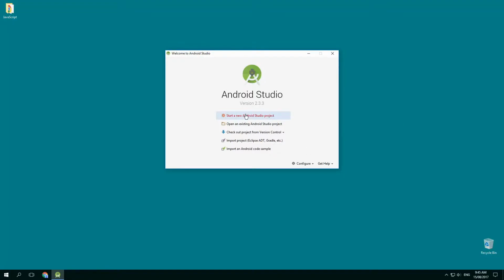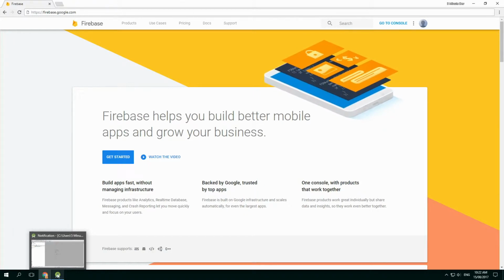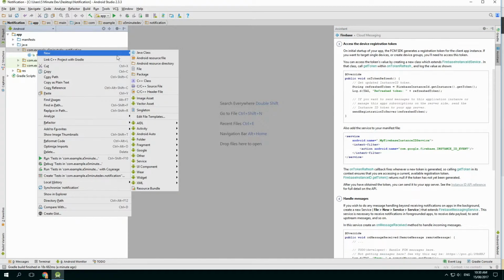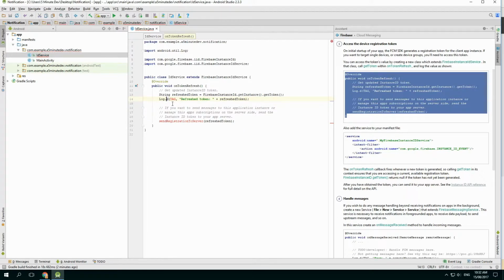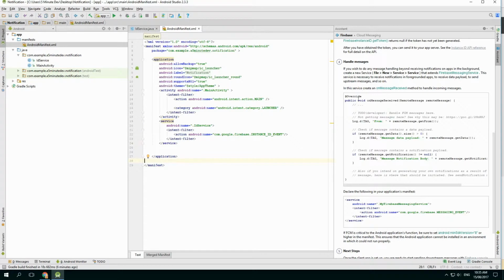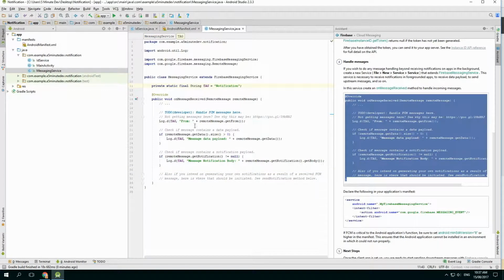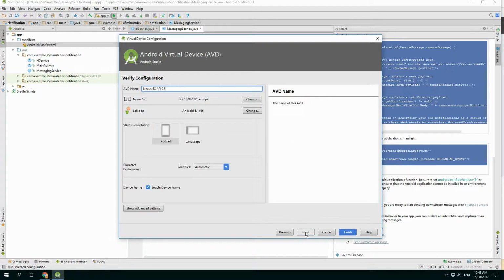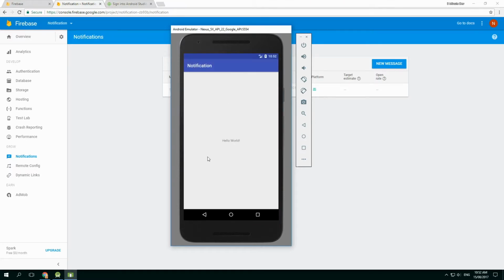Android Studio - Android Notifications using Firebase (Part 1 of 2)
Create an android application, from start to finish, that can recieve notifications from Google's Firebase platform. (Part 1 of 2)